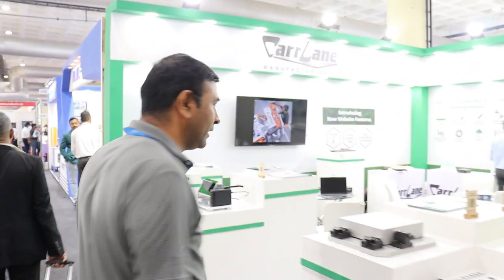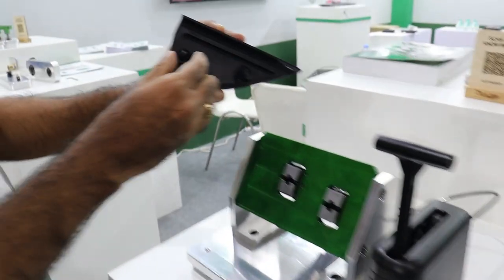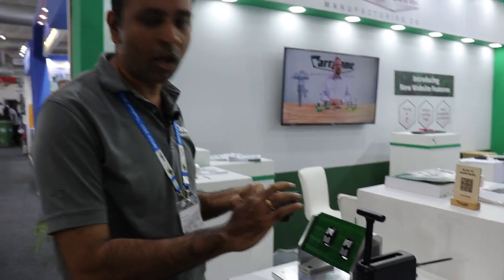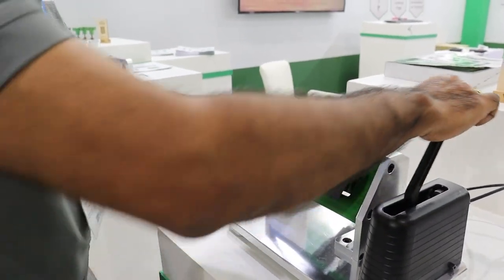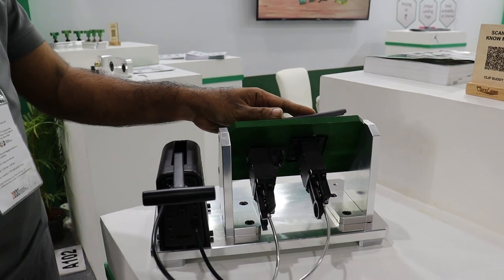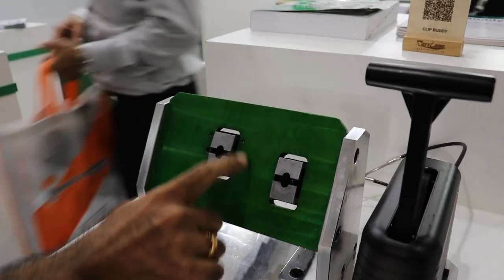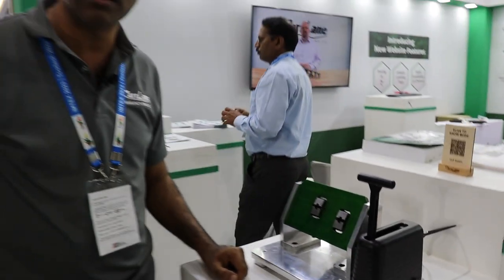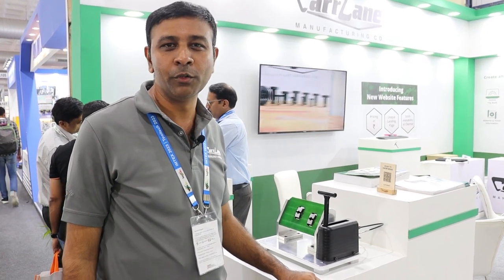Day 6 of IMTEX’23, discover your new solutions with Carrlane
Join Carr Lane Manufacturing at IMTEX 2023 Booth A102 Hall 3B in Bangalore, India to discover your new solutions. Our Chennai team is on-site and is looking forward to meeting you!
Since 1952, Carr Lane Manufacturing Company has been committed to being the world’s preferred source of tooling components by continuously improving products, processes, and services to exceed our customers’ expectations.